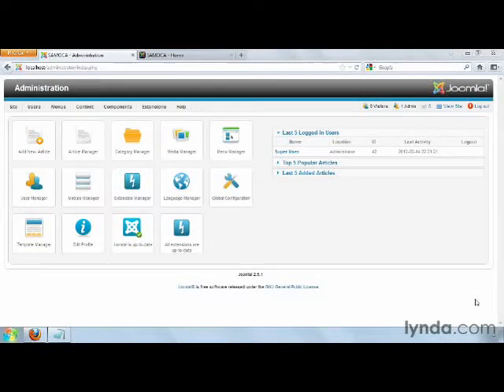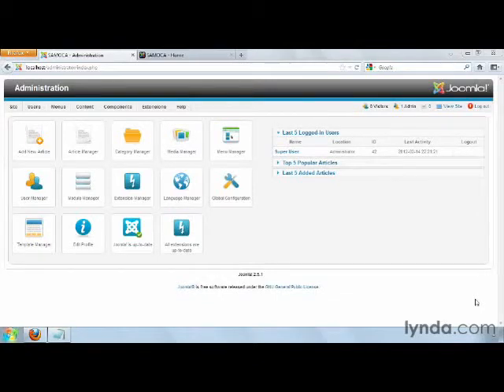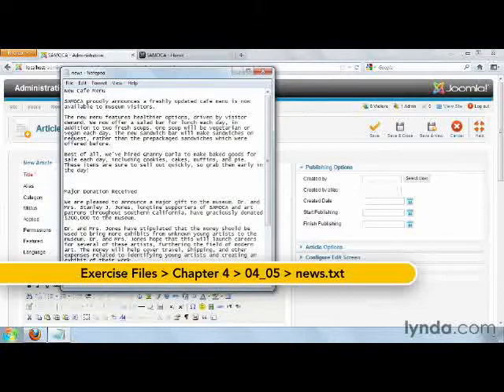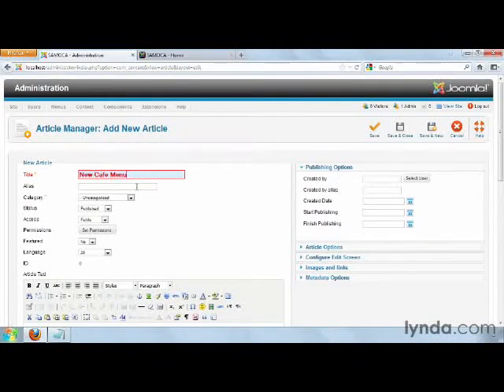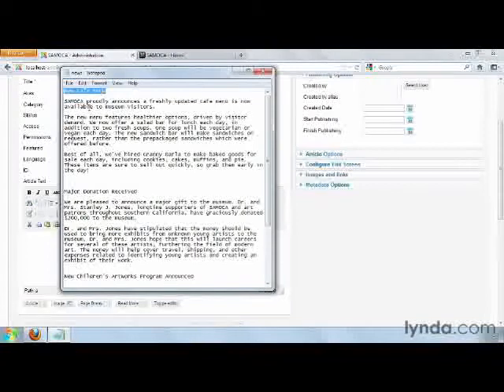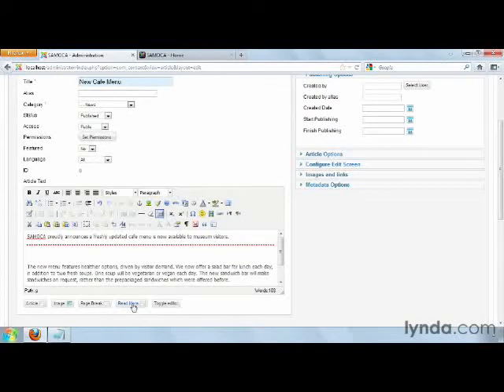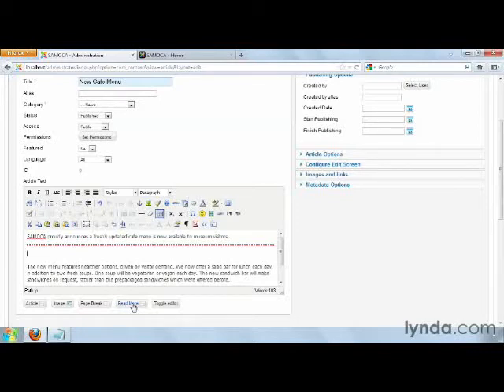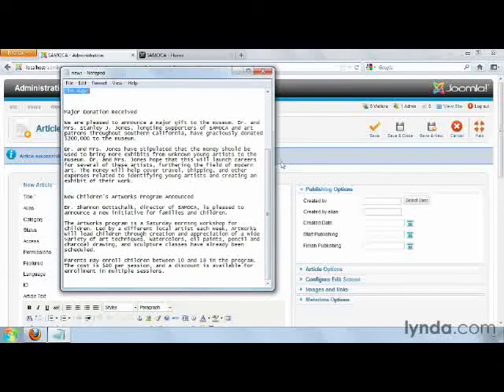95699 04 05 SC11 readmore